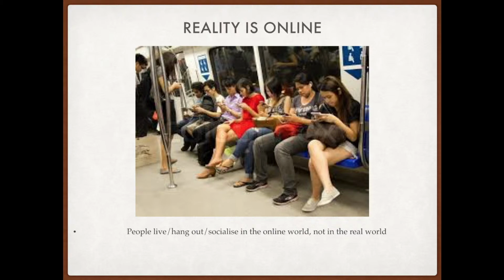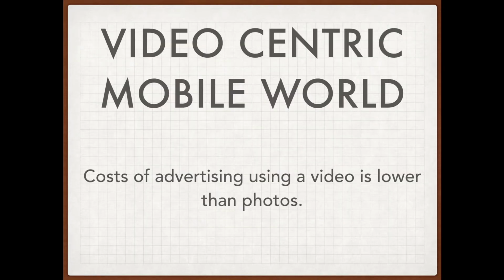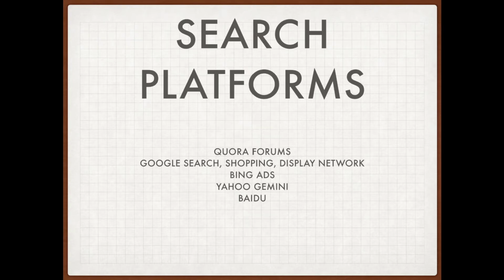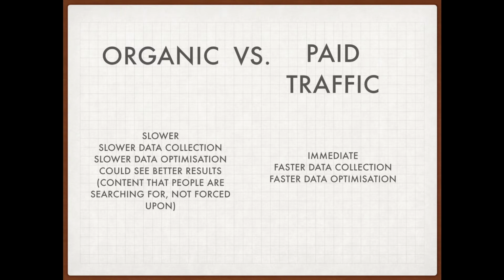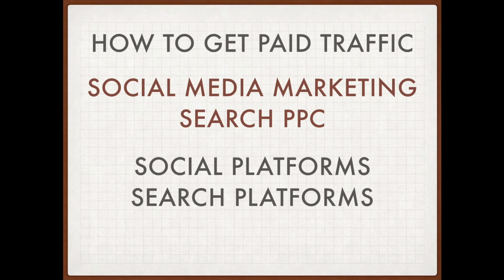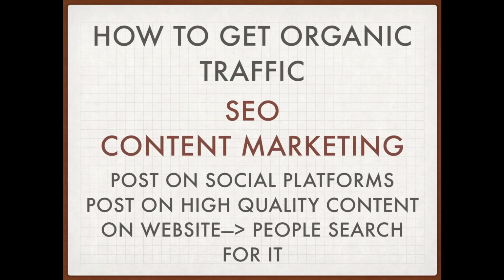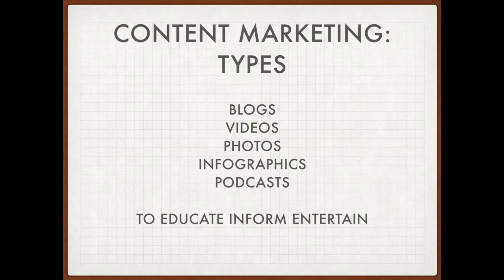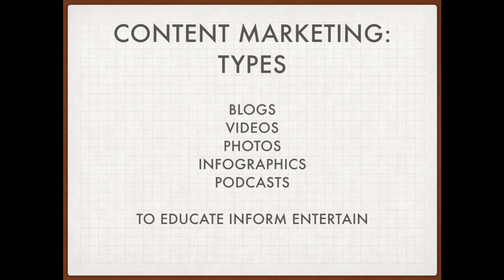Beginners Guide To Digital Marketing: Social Platforms, Local Business, Traffic Generation (Part 1)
This is a 2 part series on where I explain digital marketing. If you are a business owner or someone who plans to start their own online business, this video is for you. I will break down in detail the systems and platforms that you can use to expand your business and to bring it online.

Recommend to watch is 1.5 X speed, Save Time!

Hi There! I’m Jonathan, I’m a digital marketer based in Singapore, providing services such as:
•SEO/Content Marketing
 •Email marketing
 •Google PPC
 •Video/Photo Content Creation
 •Content marketing.
I am also a commercial photographer/videographer producing original content for brands.

I Take Photos And Post Stuff!